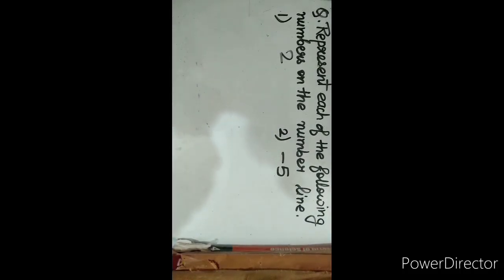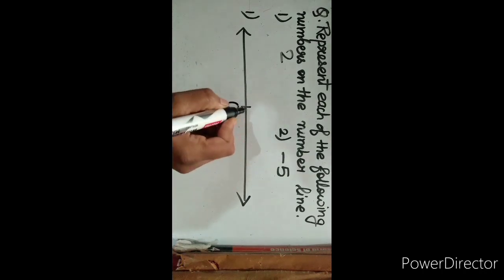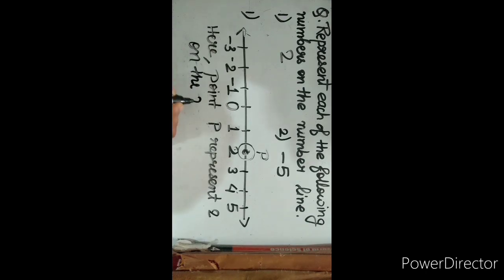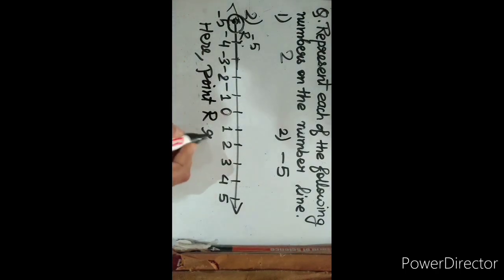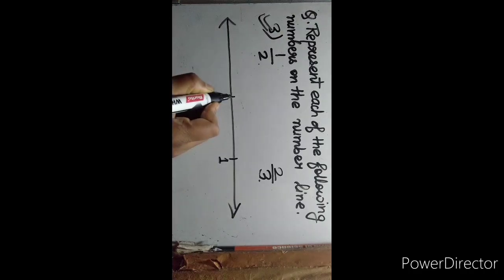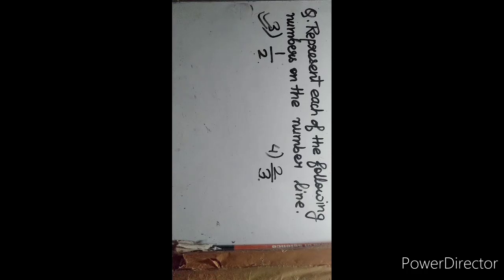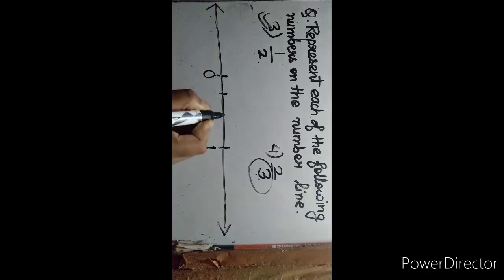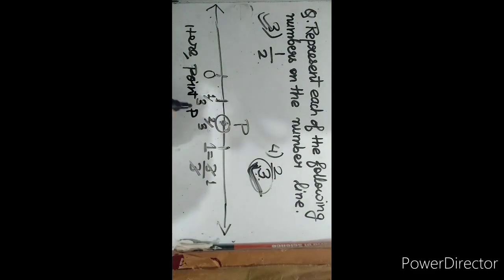# Class-8 Mathematics # Rational no Part-6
# Rational Numbers Part-6 # Number Line